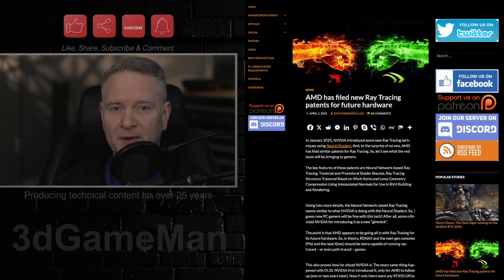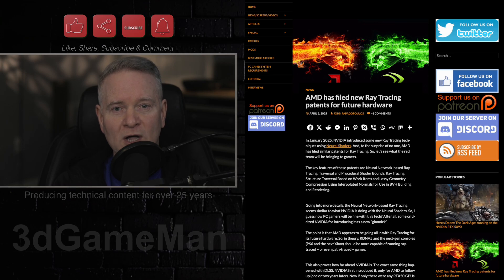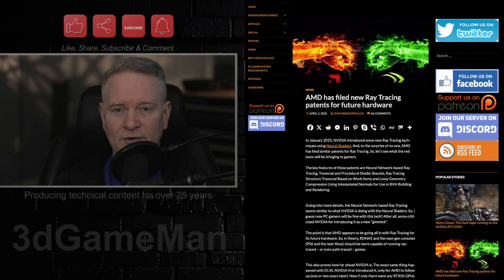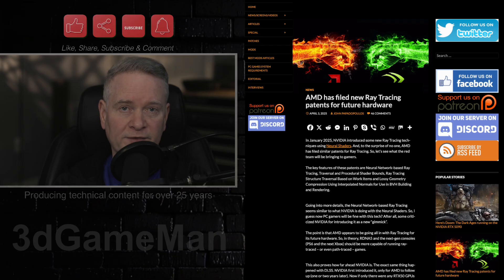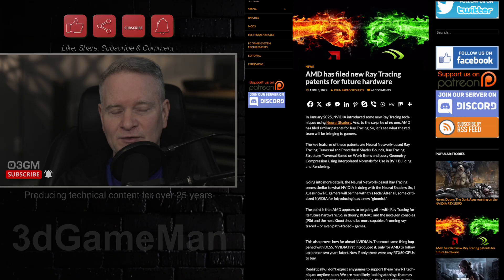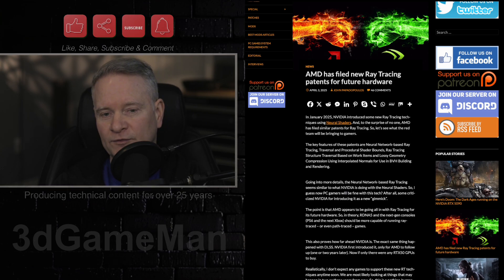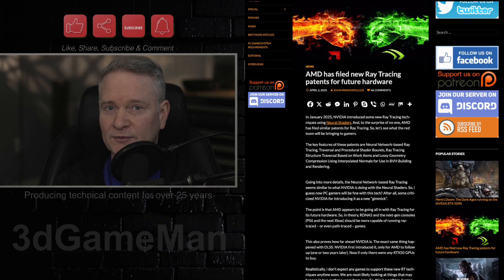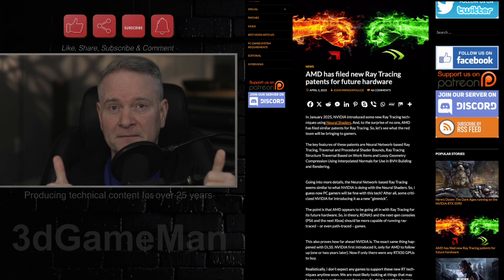AMD Filed New Ray Tracing Patents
This piece highlights AMD's active research and development in advanced ray tracing techniques, evidenced by their recent patent filings. While these innovations are unlikely to have an immediate impact on gaming, they signal a significant commitment from AMD to enhance ray tracing capabilities in their future GPUs and console hardware, potentially leading to more visually stunning and demanding ray-traced gaming experiences down the line. The comparison to NVIDIA's technology adoption timeline suggests a familiar pattern of competition and eventual widespread adoption of these advanced rendering techniques.